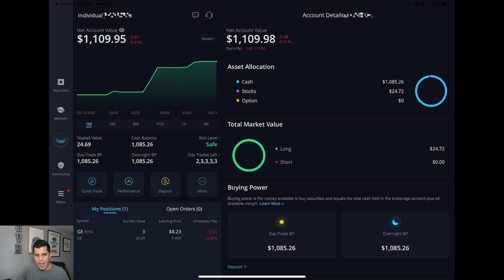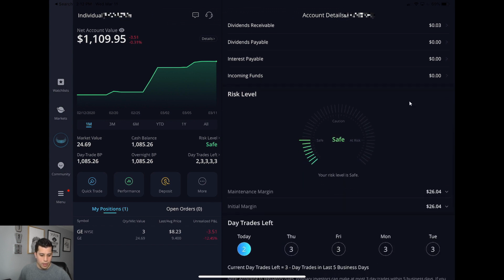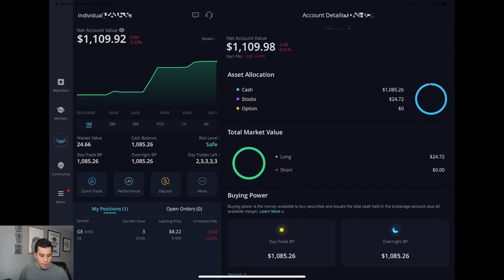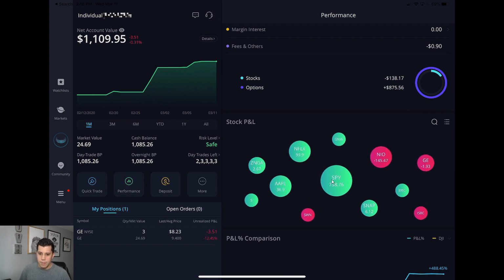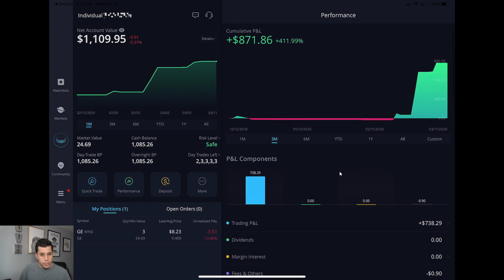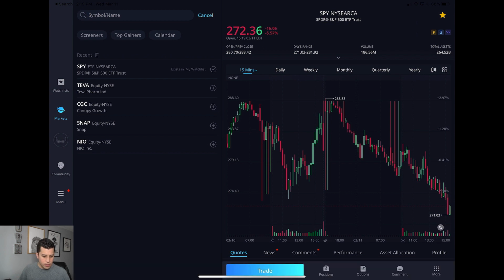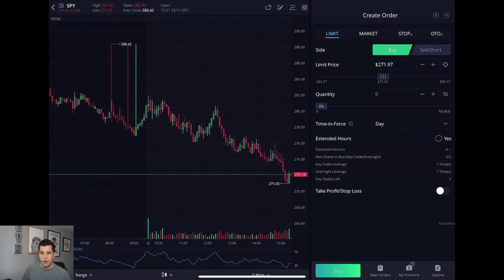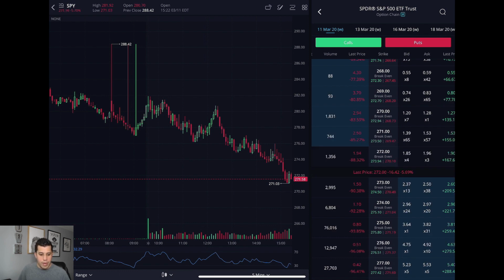Best Features For Options Trading On Webull App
Options trading is complex and most platforms leave out the necessities. Webull does an amazing job of incorporating the features options traders need to succeed. I was impressed with the speed and the ease of use. When comparing Webull vs. Robinhood, Webull definitely has the upper hand.